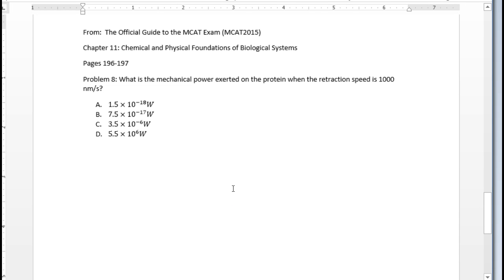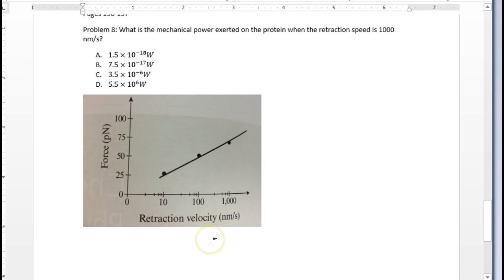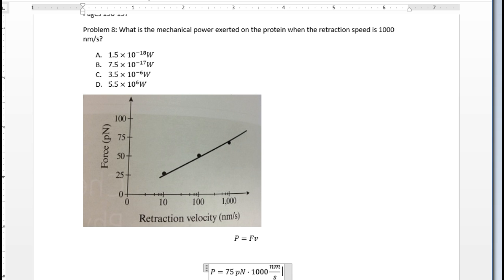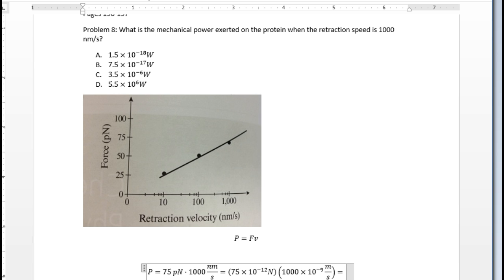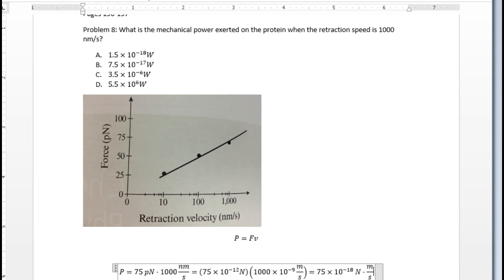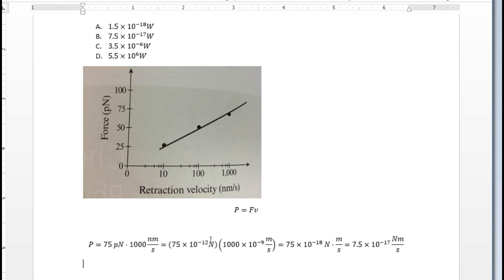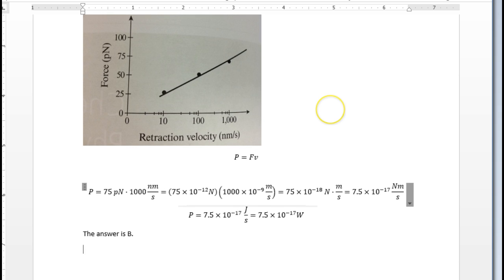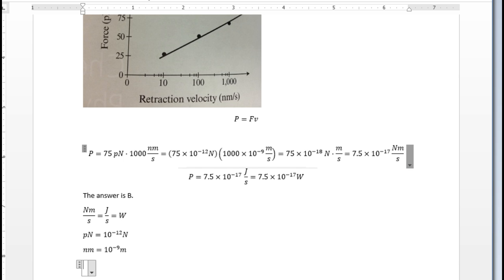DSU PHY MCAT 2015 CH11 Problem 8